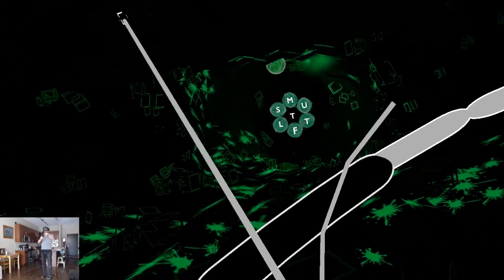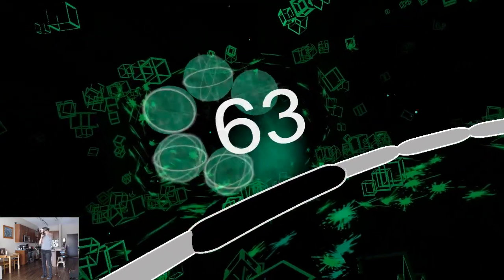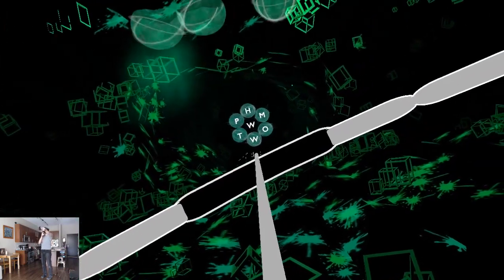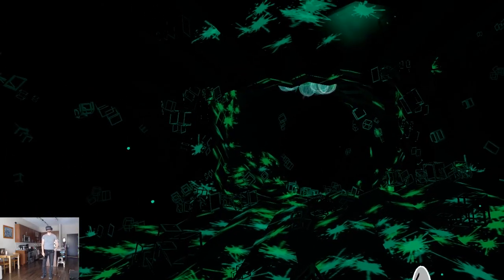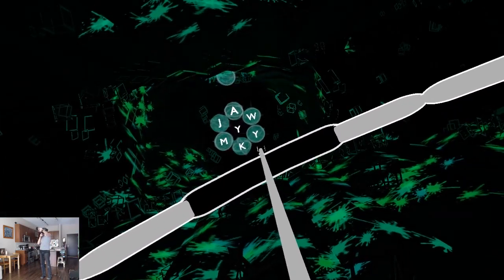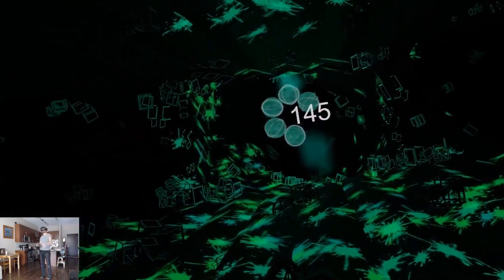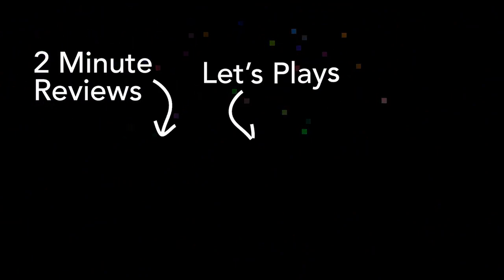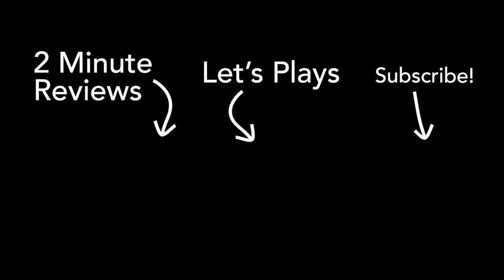Yanone: Letter Splatter - 2 Minute Review